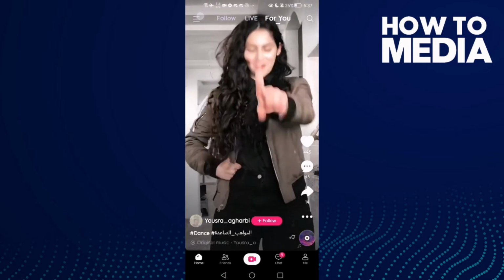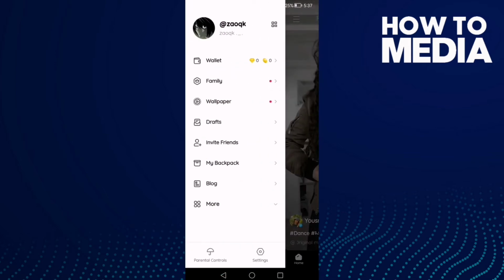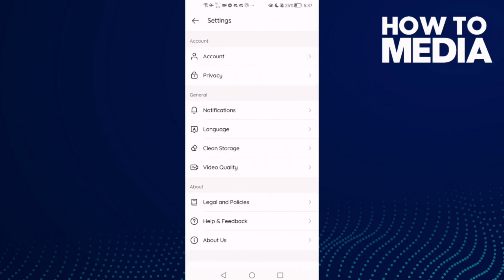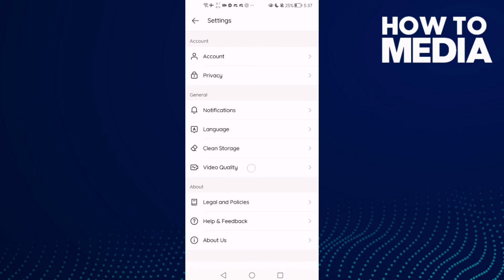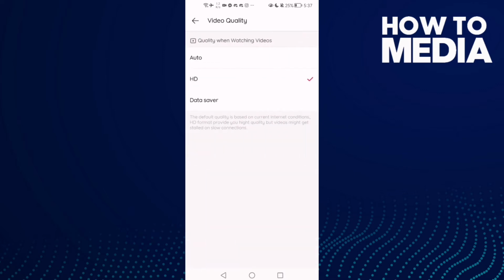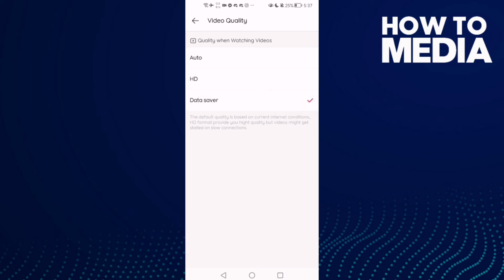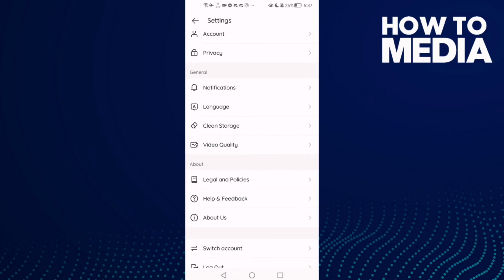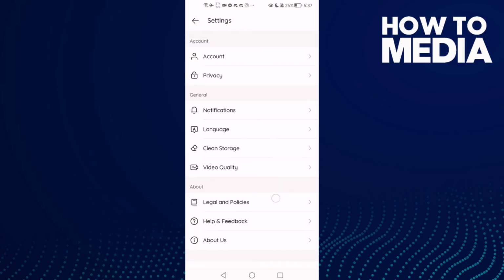How to Make Video Quality Data saver on Likee App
in this video we discuss :